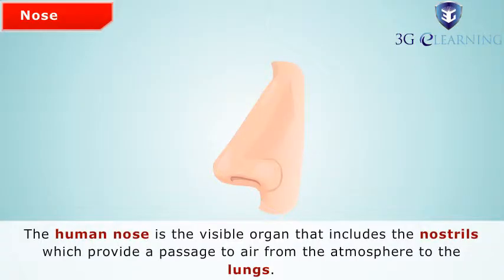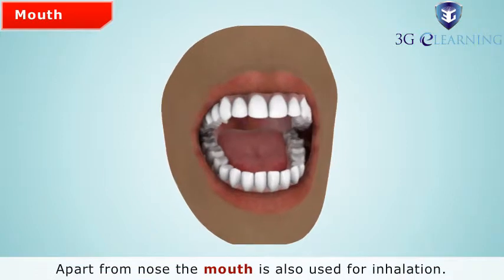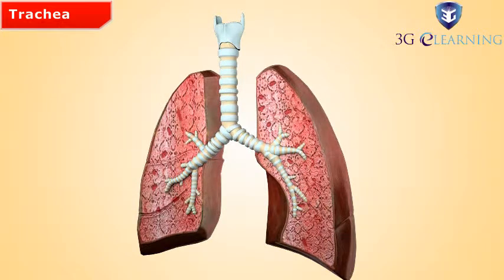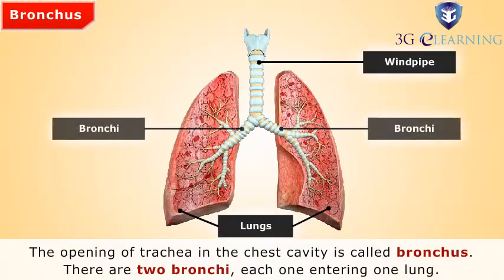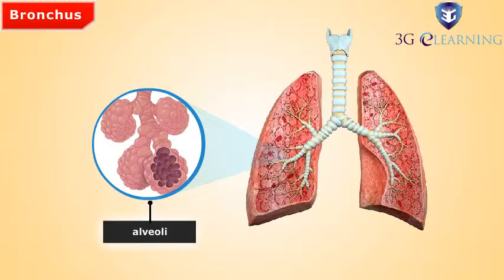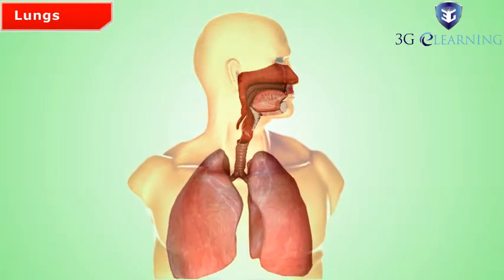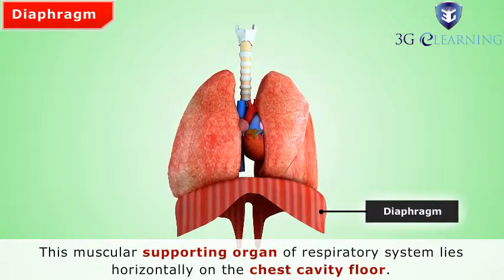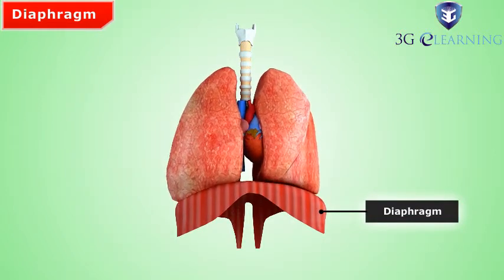Sci Class7 Chp10 Em2 Vid3